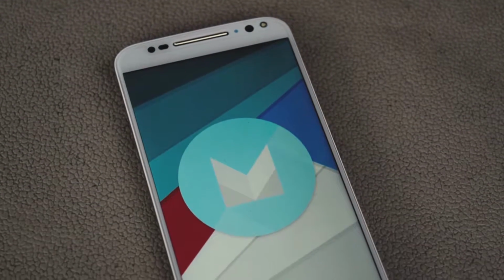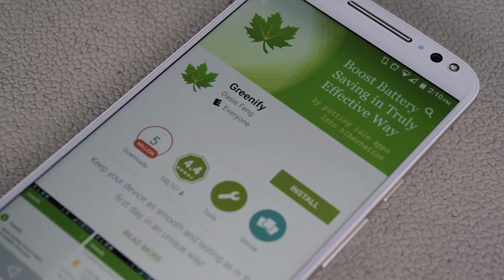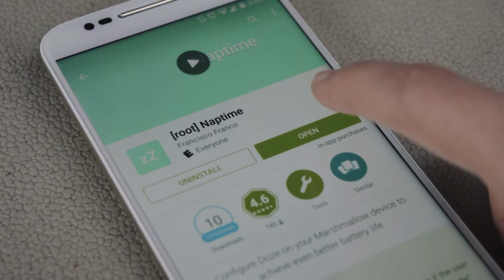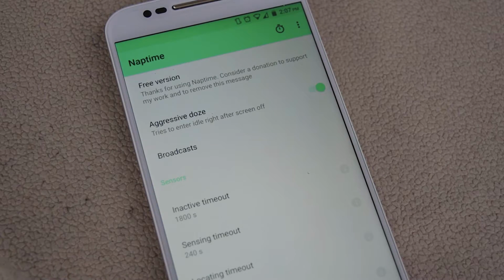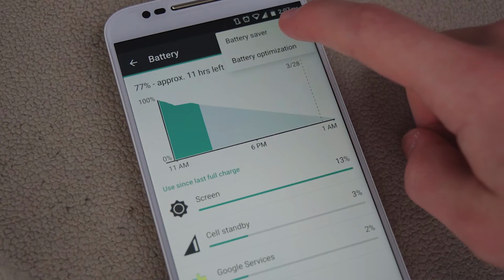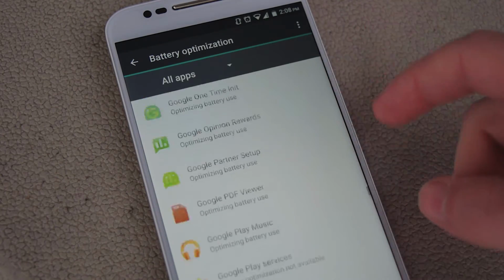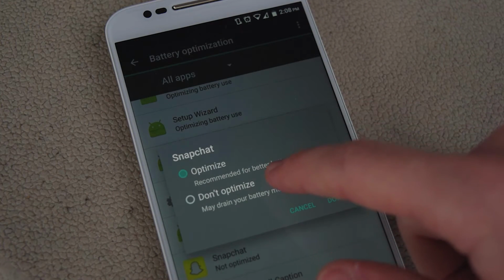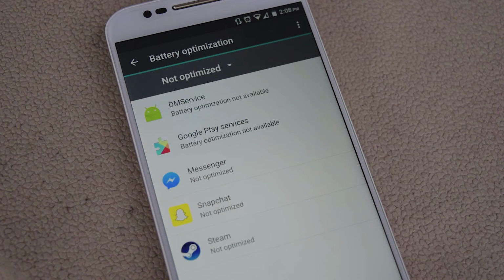[Root] How to Improve Marshmallow Idle Battery Drain!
Here's a better alternative to all those apps like Greenify (Marshmallow and root are required).